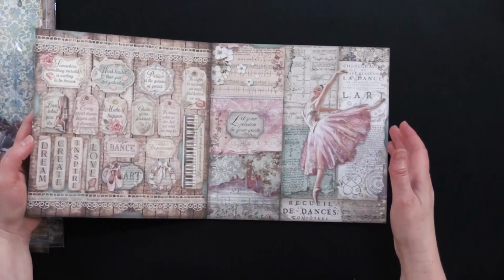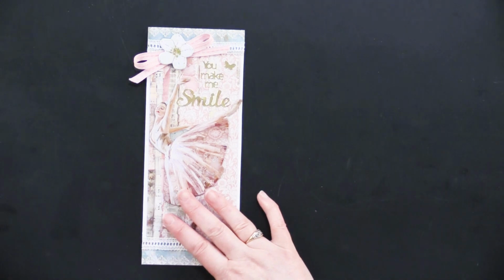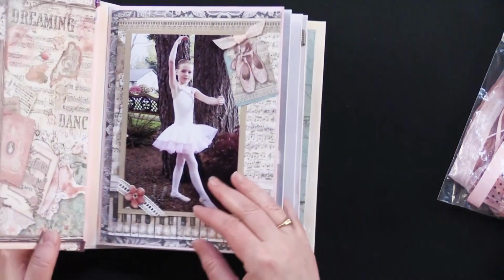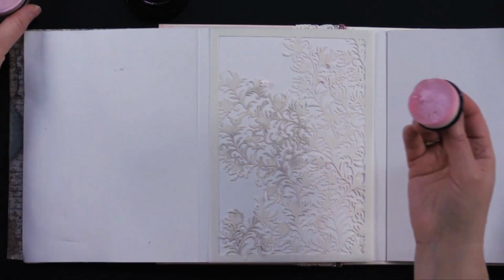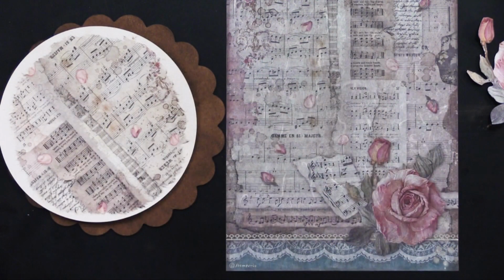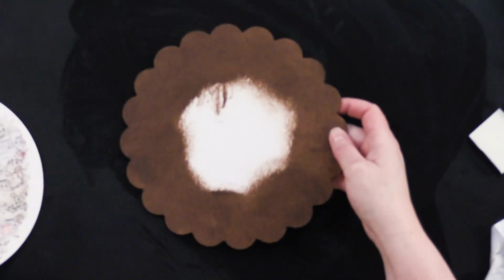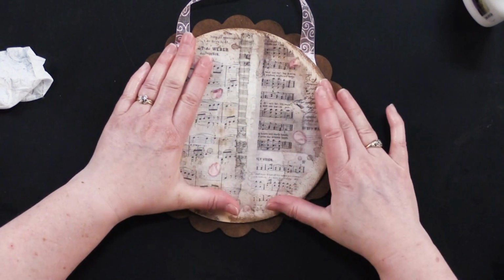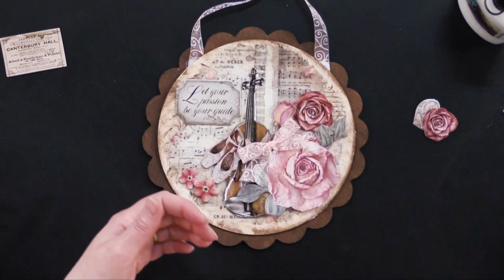6-2-21 - Paper Wishes Webisodes - Passion by Stamperia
｡･:*:･ﾟ★,｡･:*:･ﾟ☆｡･:*:･ﾟ★,｡･:*:･ﾟ✧ :*ﾟ:*:✼✿

You can find all our stationery , scrapbooking and cardmaking must haves here

｡･:*:･ﾟ★,｡･:*:･ﾟ☆｡･:*:･ﾟ★,｡･:*:･ﾟ✧ :*ﾟ:*:✼✿

｡･:*:･ﾟ★,｡･:*:･ﾟ☆｡･:*:･ﾟ★,｡･:*:･ﾟ✧ :*ﾟ:*:✼✿

｡･:*:･ﾟ★,｡･:*:･ﾟ☆｡･:*:･ﾟ★,｡･:*:･ﾟ✧ :*ﾟ:*:✼✿